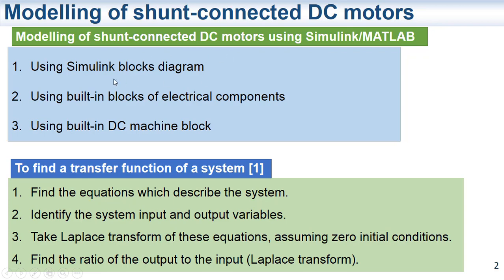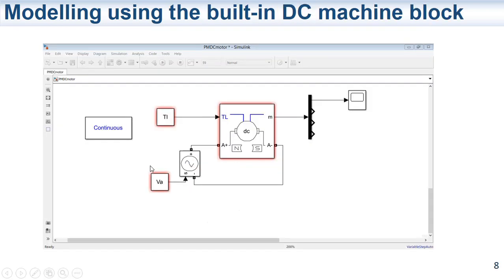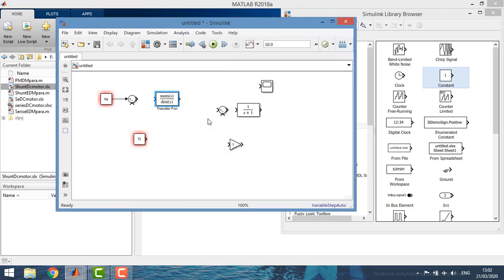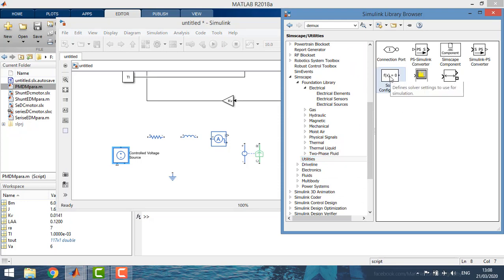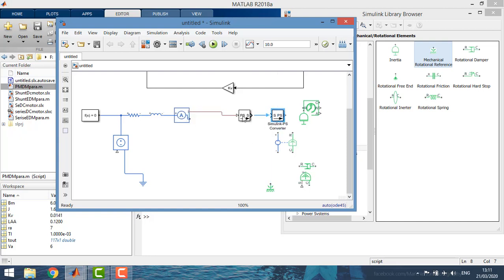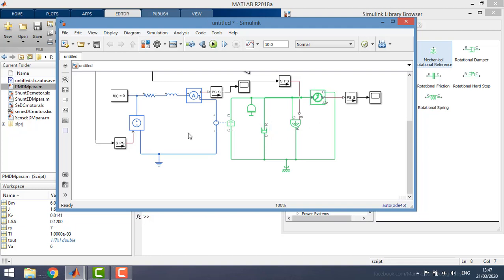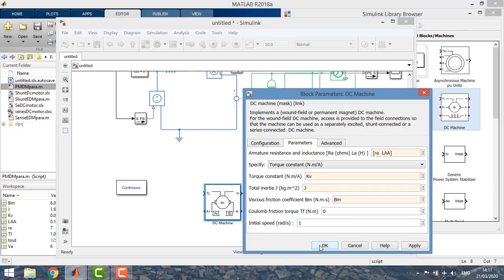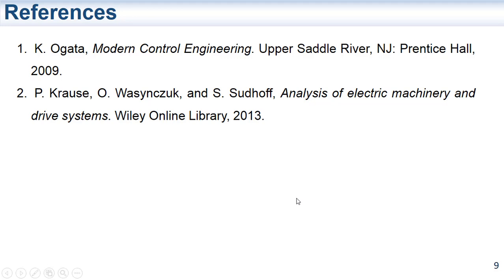Lec 2: Modelling and simulation of permanent magnet DC motors using Simulink /MATLAB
In this video, the modelling and simulation of  PM DC motors using Simulink /MATLAB are presented. Three different approaches were used. these are using block diagrams, Simscape blocks and the built-in DC machine block. This video is part of a series of short videos (lectures) which covers:
1- Modelling and simulation of separately excited DC motors
2- Modelling and simulation of permanent magnet DC motors
3- Modelling and simulation of shunt-connected DC machines
4- Modelling and simulation of series-connected DC machines
5- Modelling and simulation of single-phase (two-winding) transformers
6- Modelling and simulation of single-phase (three-winding) transformers
7- Simulation of single and three phases power factor correction
8- Modelling and simulation of transmission lines
9- Simulation of distribution networks (IEEE 13-bus system)